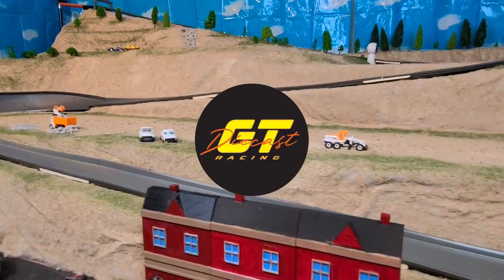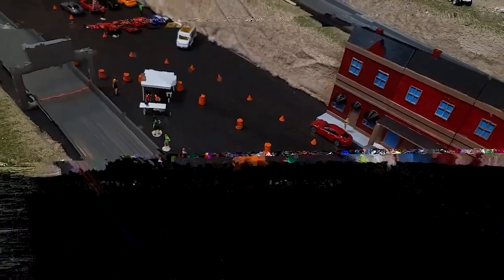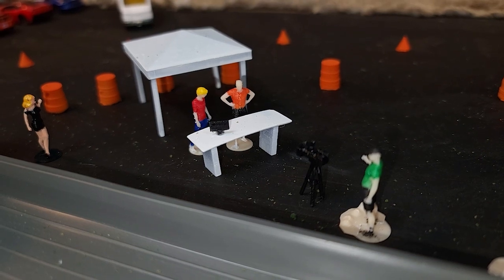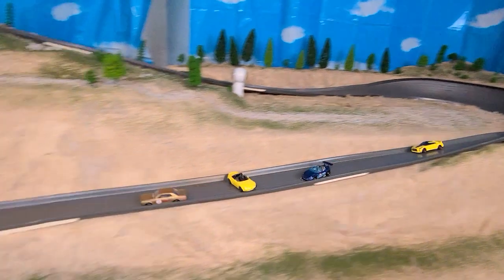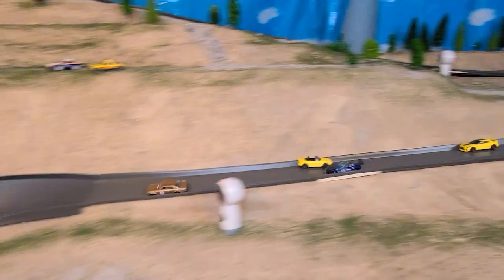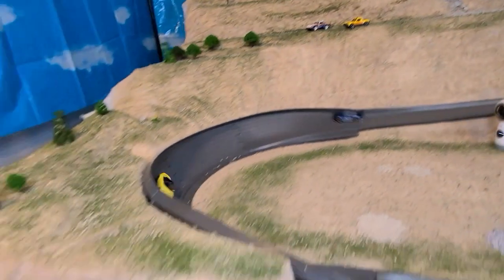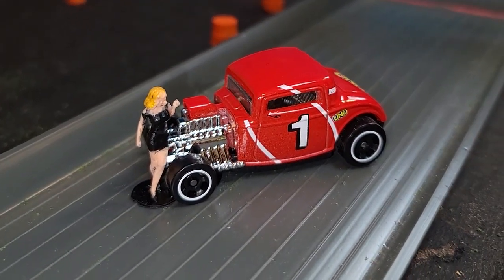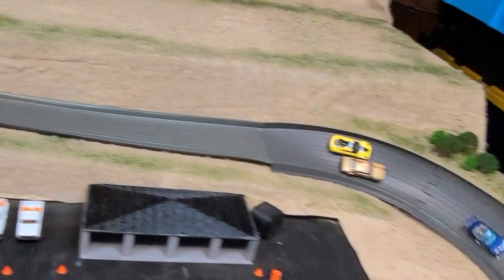Diecast Racing Tokyo Muscle 2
Diecast GT Racing League | 1:64 diecast sports action racing

Here is the race to determine the second car in "The Bet" race between straight pipe and clutch.

Tonight's Racers:
Ginger Austin in a 1991 Mazda Miata
Ron Elliot in a Nissan Skyline S2000 GT
Walton Roy in his 2015 Mazda Miata
Jayson Dyson in his 2017 Nissan GTR

Tonight's winner will go on to the finals race called The Bet on 3/26/2021

All cars in tonight's race are from the Hot Wheels mainline series UPC#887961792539